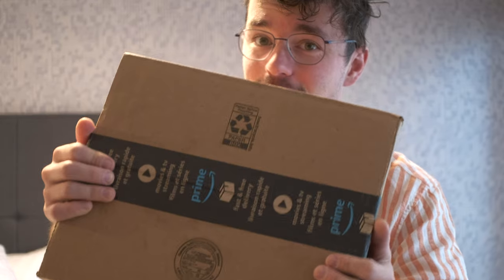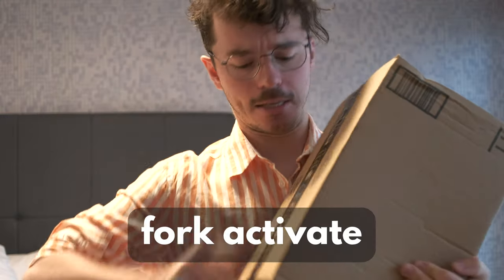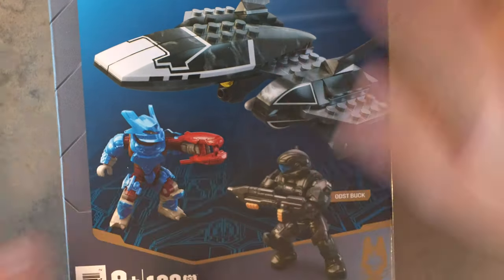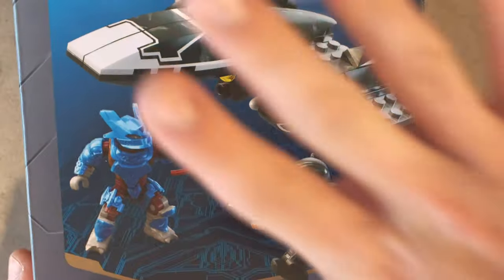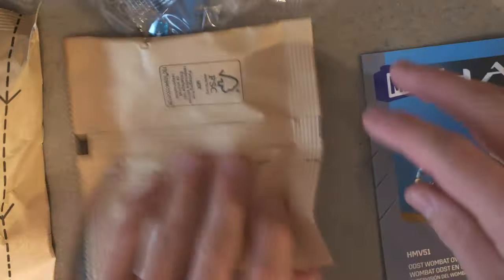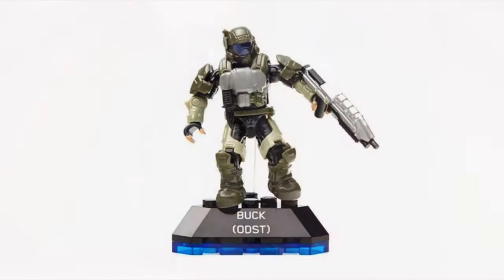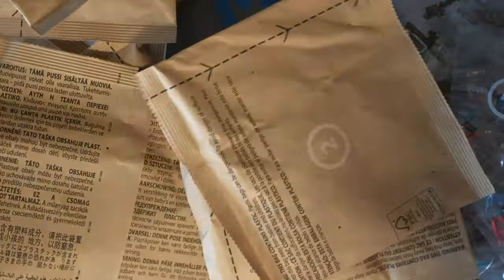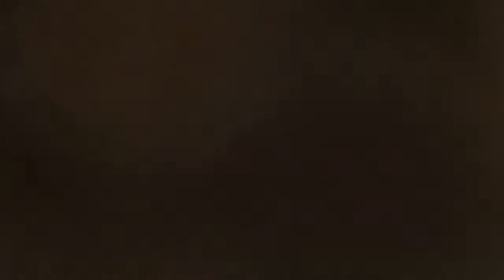Let’s FIX Halo Mega Construx Distribution: Ep.2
Only together as a community can we fix distribution. With an unyielding support of the brand and IP we love we can help community members less fortunate than us and help better this situation together.

The LEGENDARY ODST Buck returned in the 2023 line of Mega Halo.

The UNSC Wombat Recon Drone first released in 2014 with a new articulation Rookie figure. Now 8 years later it's received a complete overhaul with ODST Buck taking command of the vehicle and combatting a Covenant Brute Captain!

A brand new wave of ODST drop pods also hit stores Spring 2023 and featured the Rookie with Suppressed SMG, Dutch with Spartan Lazer, Mickey with SPNKR rockets and Romeo with Sniper Rifle! The drop pods include a high level of paint apps and detach into two pieces!